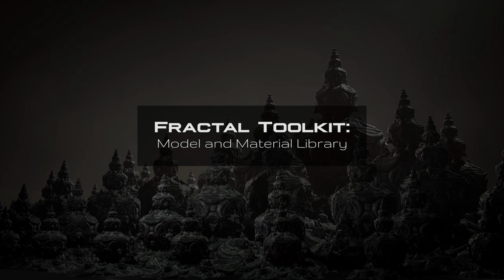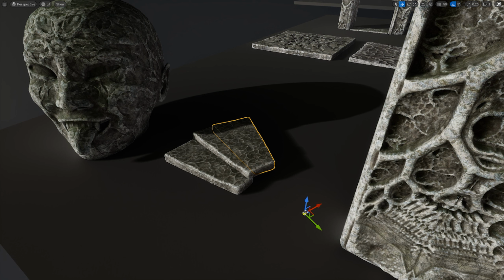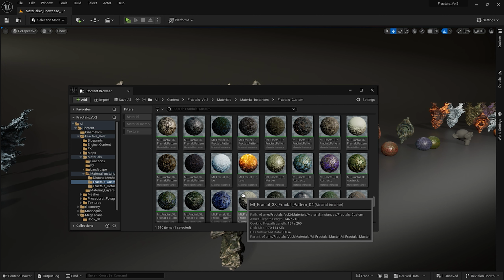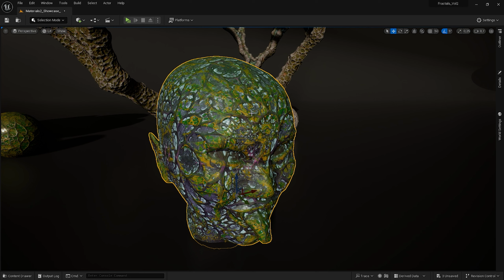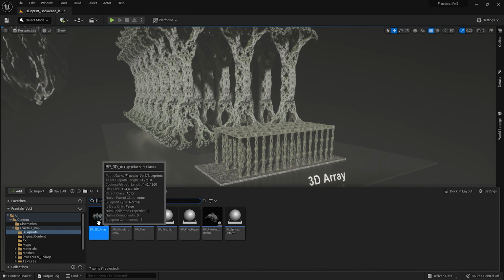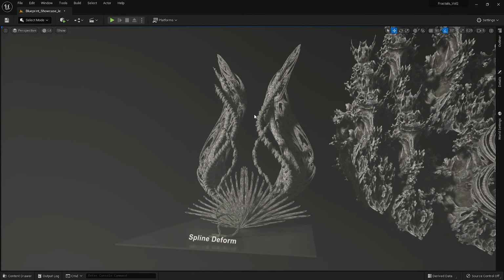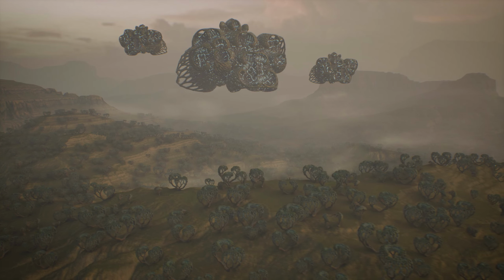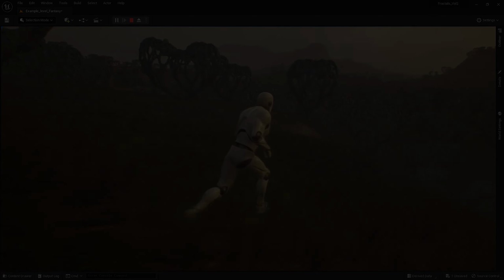Create Fractal Worlds in UNREAL ENGINE 5 - UCreate Asset Pack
This is a more detailed overwiev of our new Unreal Engine Asset Pack. Dive into abstract models, fractal materials, and time-saving blueprints. Elevate your projects with 44 unique meshes and 43 versatile materials. The pack is designed both for VFX and Game Development projects.

You can find more detailed informations on UE Marketplace page.

🕹️ Chapters:

00:00 - Introduction
00:50 - Models Showcase
06:10 - Materials Showcase
07:38 - Materials Masterclass
10:24 - Material Layer Blend
17:41 - Blueprints Overview
18:02 - 3D Array Blueprint
20:54 - Circular Array Blueprint
23:14 - Spline Deform Blueprint
27:04 - Procedural Foliage Showcase
31:49 - Conclusion

Everest by Alex Makemusic
Calming Waves by Romanov Studio